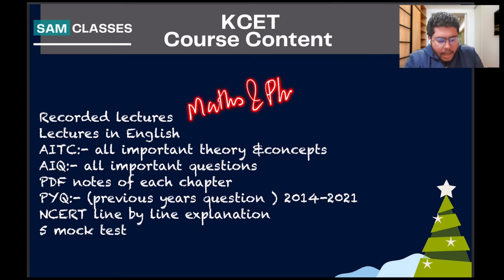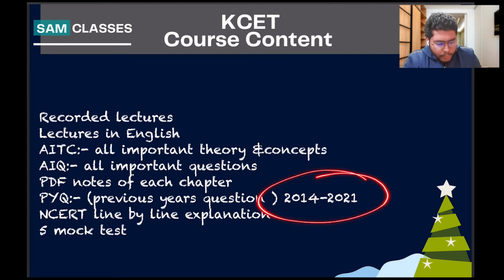KCET 2024| 100days COURSE🔥| FOLLOW THESE STEPS|KCET TIPS & TRICKS|GET GOOD RANK IN KCET|SAMCLASSES